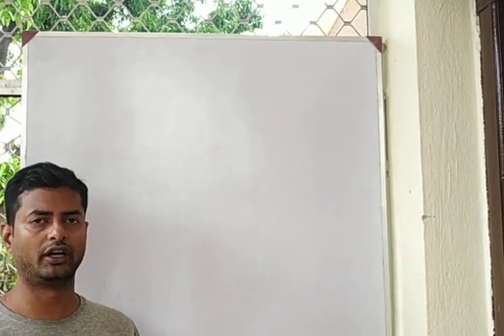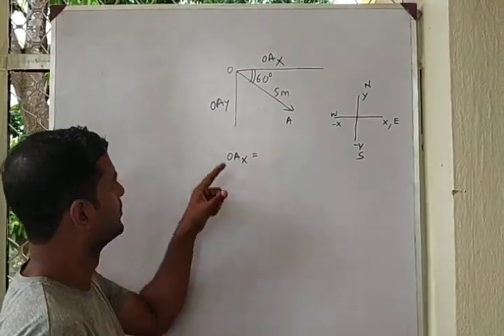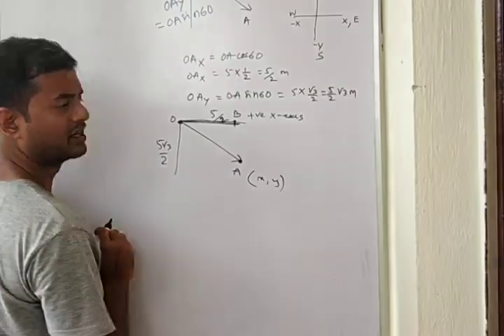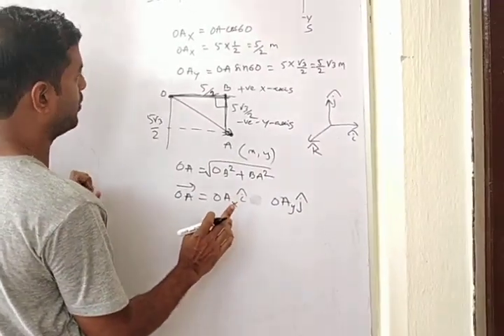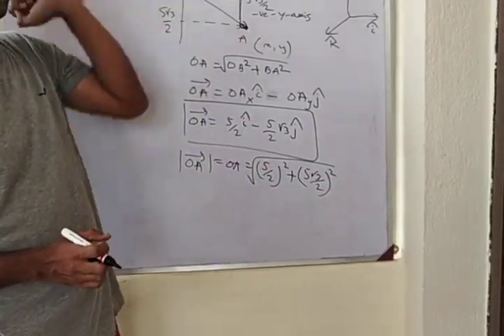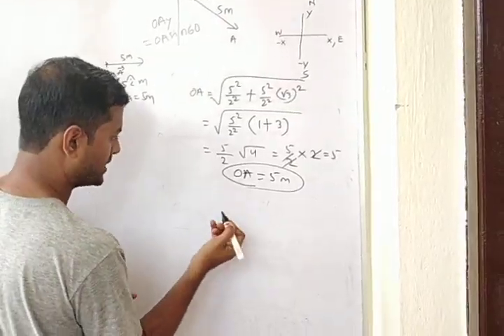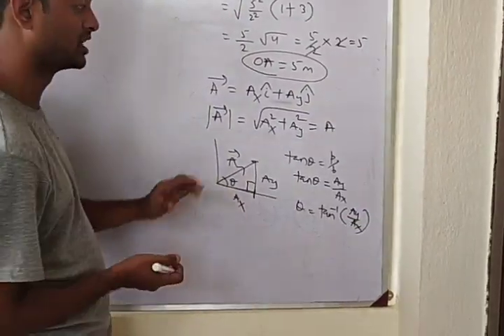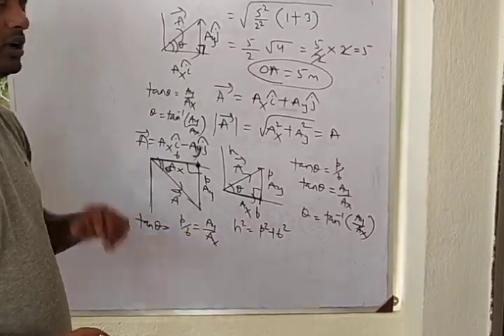Vector_5 (JEE, NEET, CBSE, ICSE, CHSE)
PHYSICS for IIT-JEE and NEET

click below link to learn Vectors  sequentially step by step.